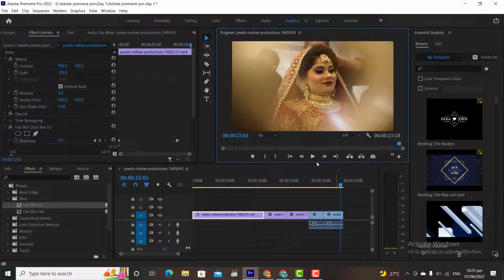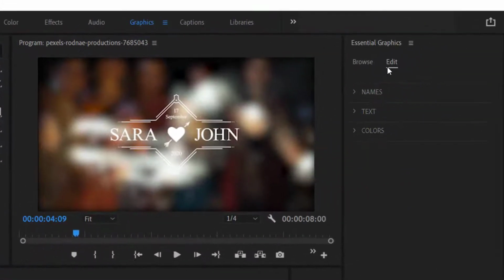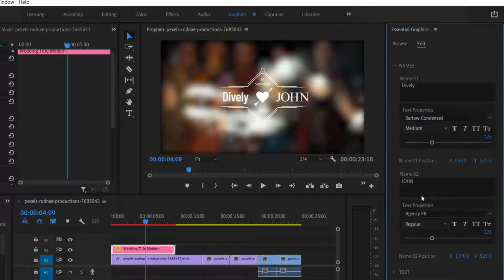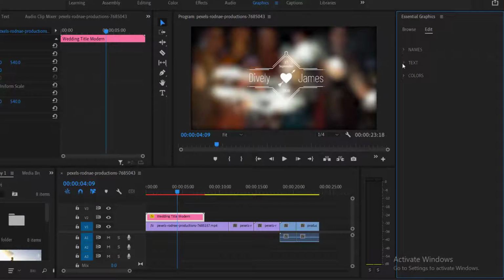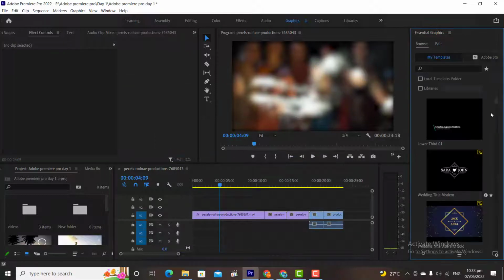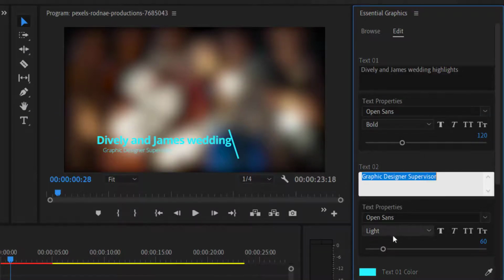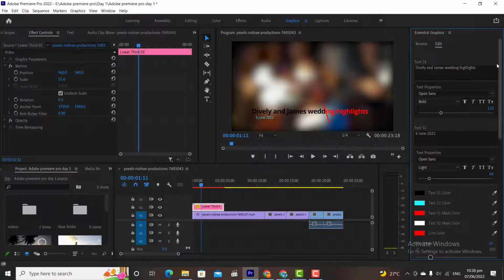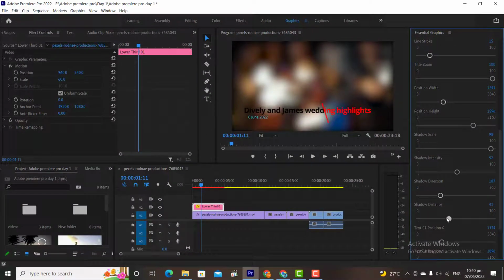Adobe Premiere Pro 2022 Tutorial For Beginners - Lesson 9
Premiere Pro Tutorial for Beginners 2022, Adobe Premiere Pro 2022 Tutorial For Beginners, Adobe Premiere Pro for Beginners, Learn Adobe Premiere Pro